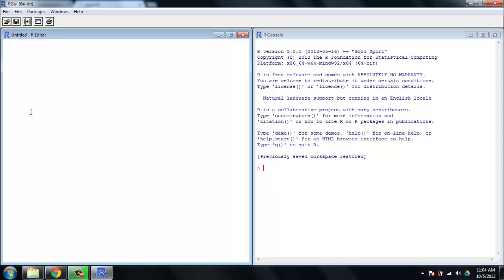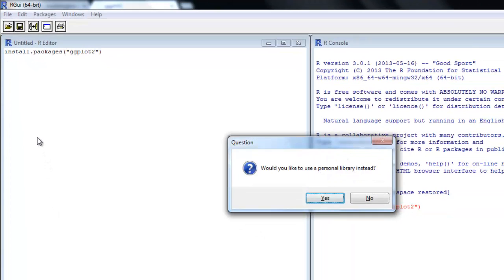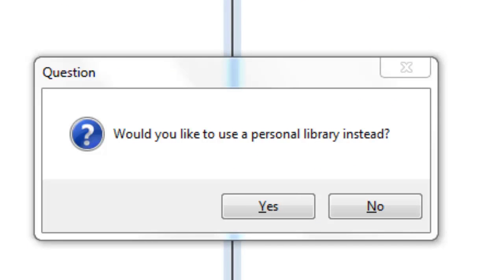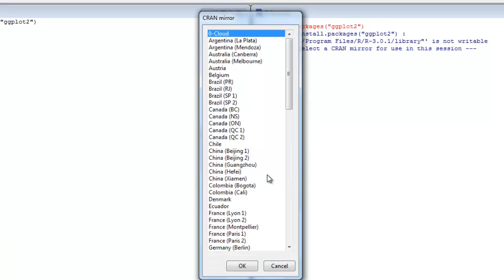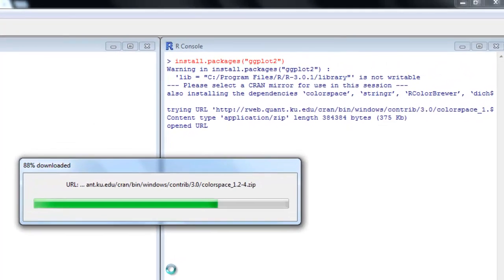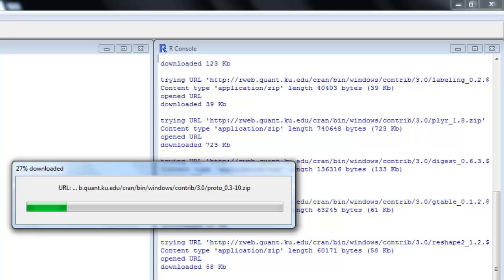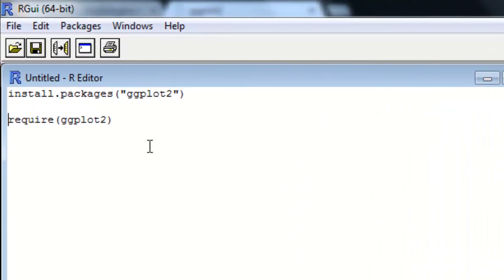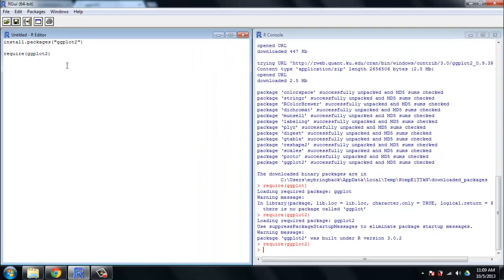Learn R quick and diRty 12 - Graphic with GGPlot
This R tutorial will use GGPlot to start utilizing graphics for our data.